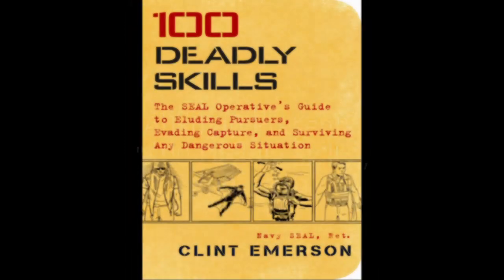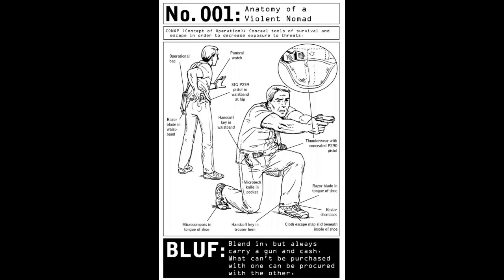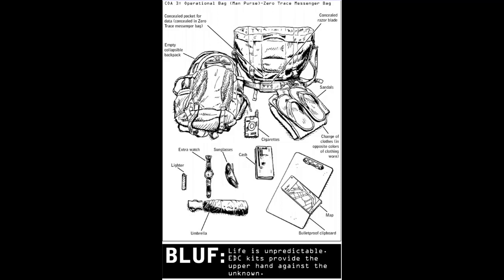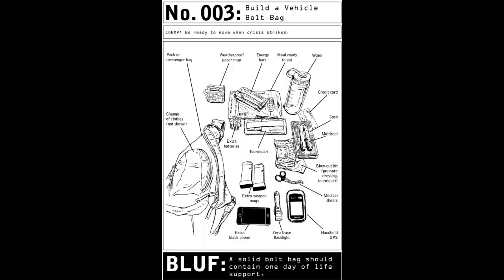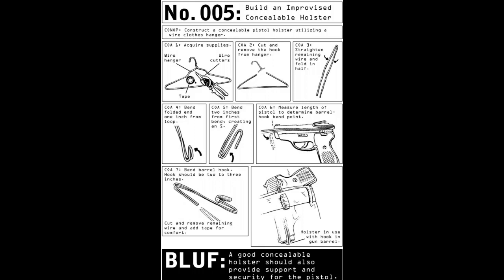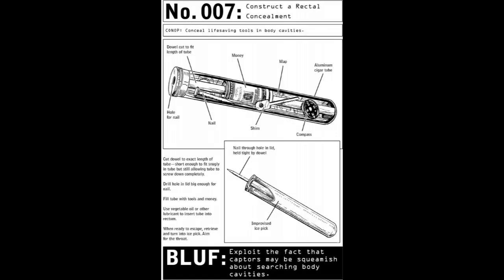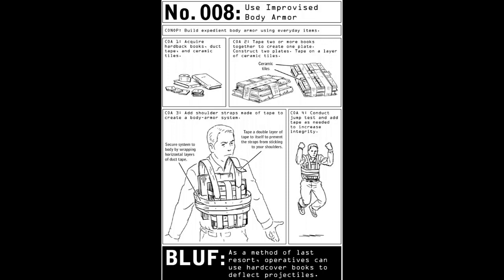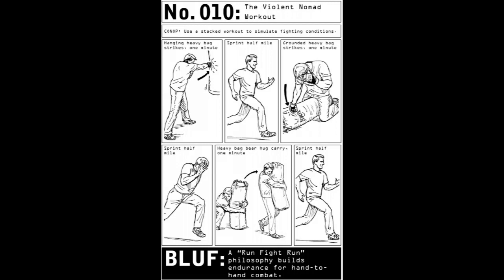100 Deadly Skills, #002 to 010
From the book by retired Navy SEAL, Clint Emerson, skills 2-10. Thanks for bearing with my absence, and I hope you all get something useful out of this material.

Elitism is the disease; you are the cure.